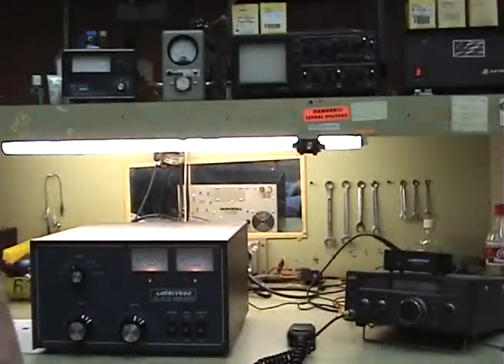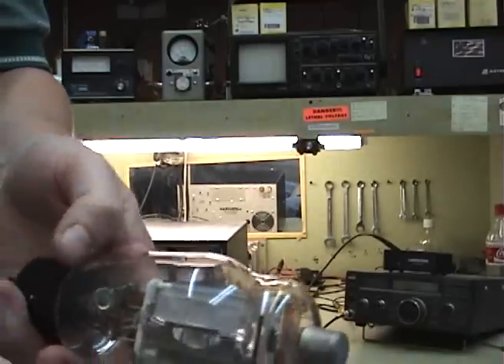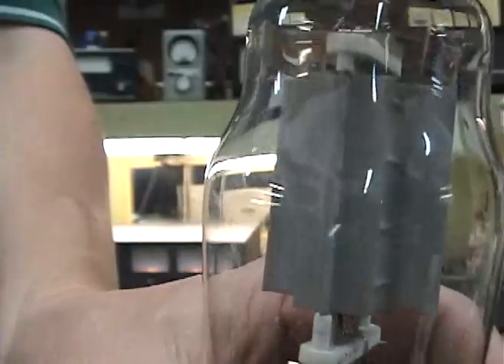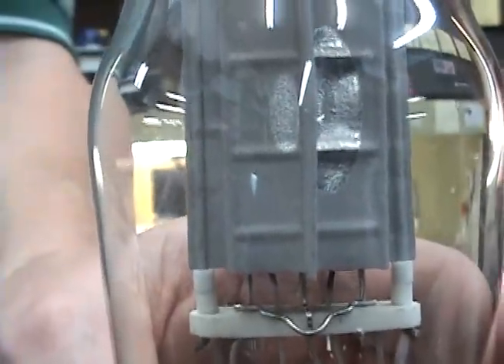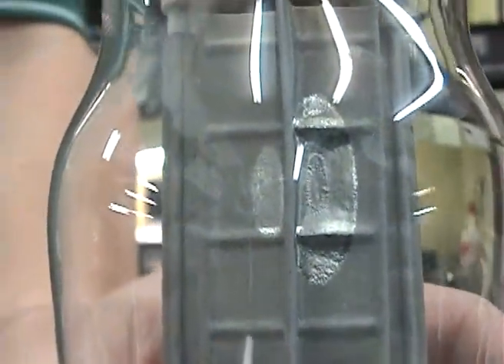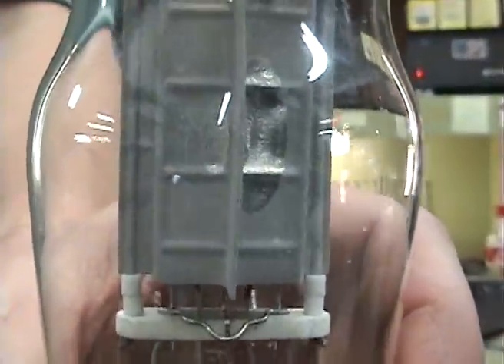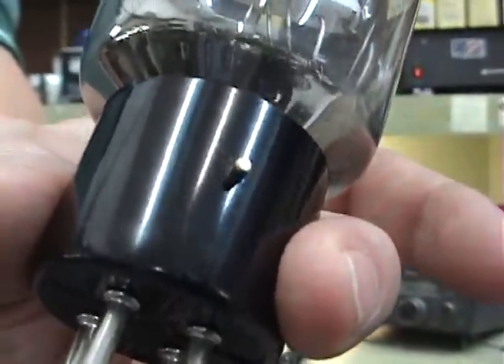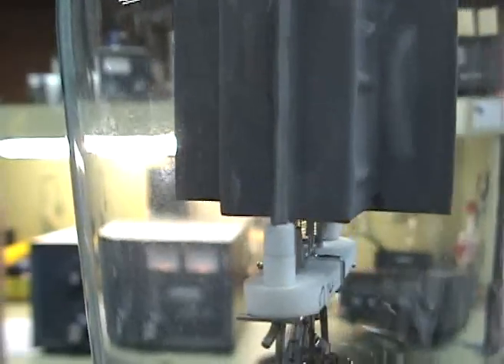Vacuum Tube Inspection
How to identify problems with your Ameritron amplifier vacuum tubes and if they are covered under warranty